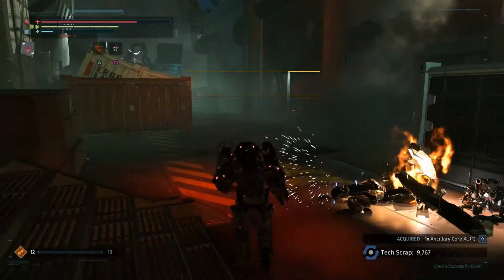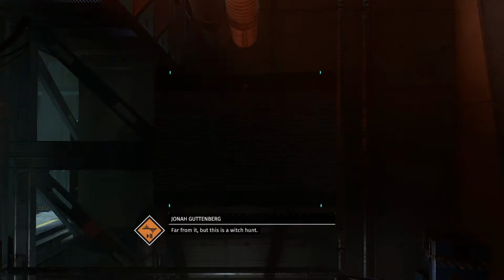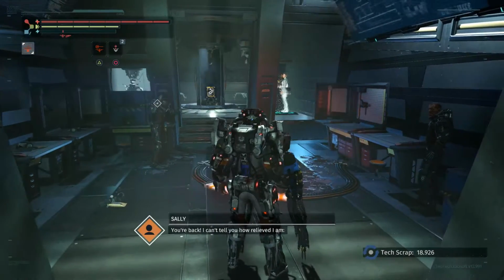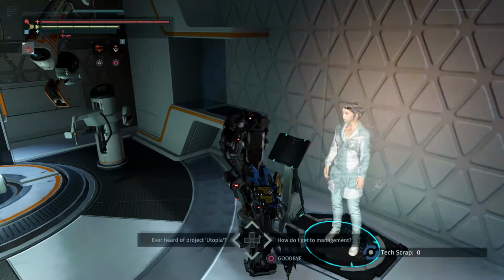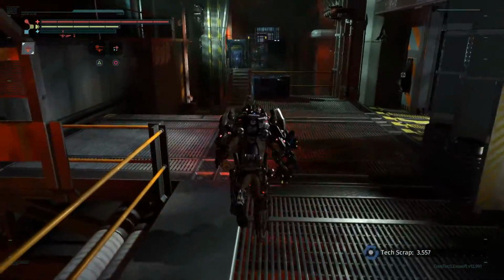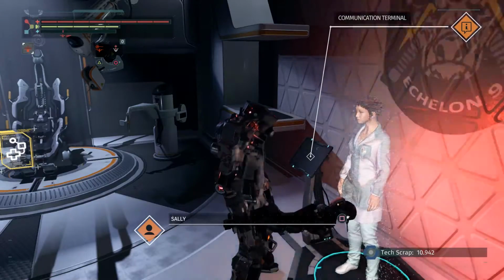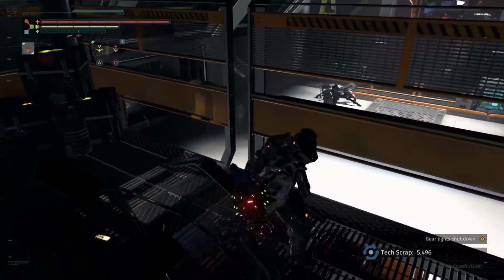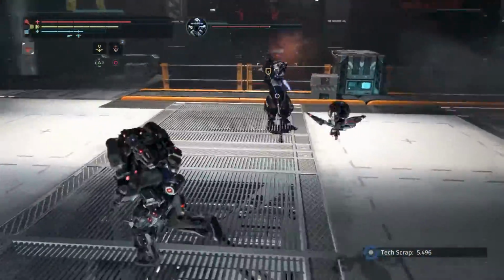Let's Play The Surge - Episode 16 - Secure, Contain, Protect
I hope you like warning sirens because this episode has maximum siren included for your enjoyment! EEERNT EEERNT EEERNT EEERNT
If you like me enough to donate to me, you can do so here! I will love you forever!